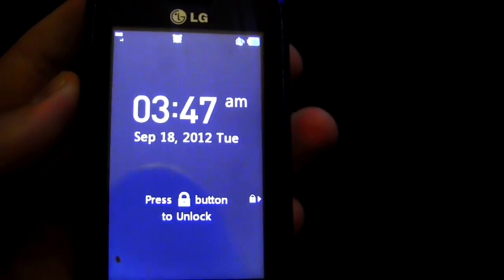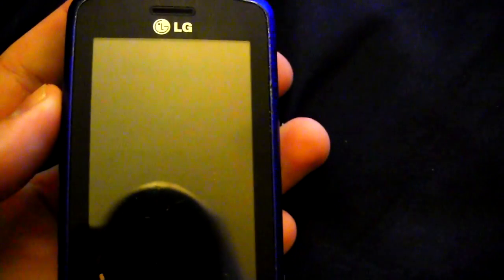No Excuses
Car got a flat yea I know FML.. Still gotta workout.